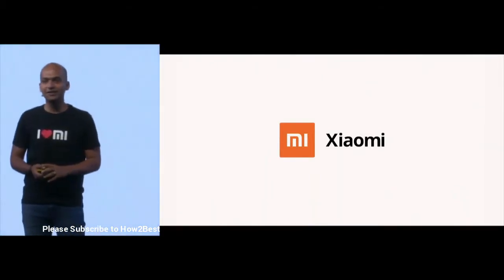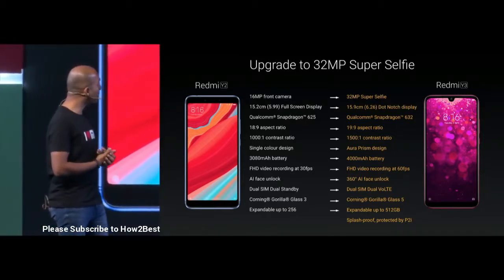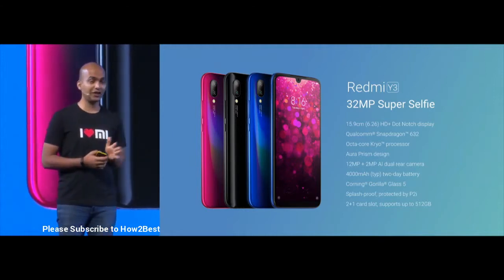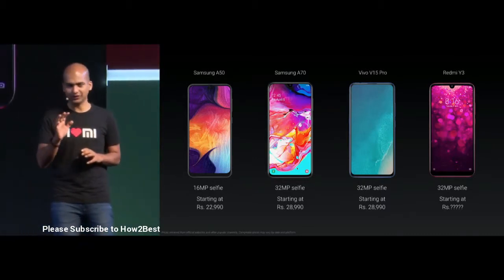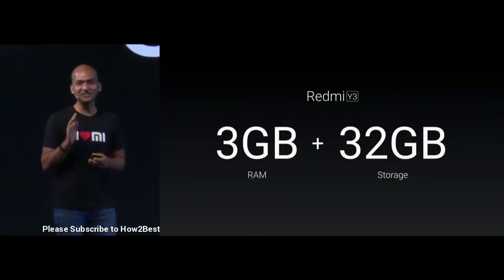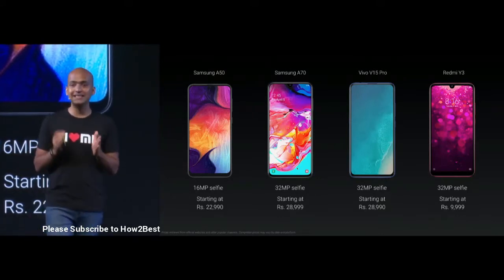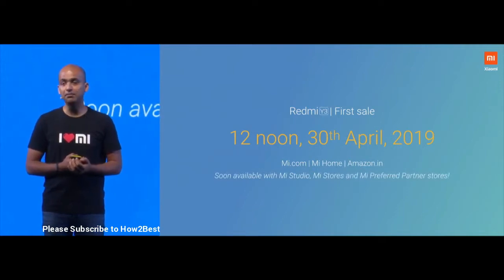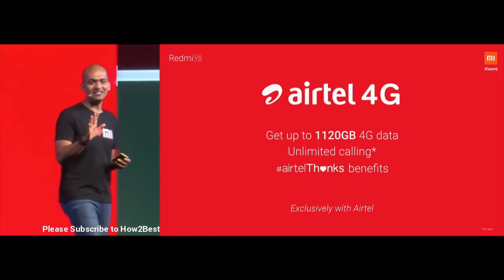Redmi Y3 Price In India | Redmi Y3 Full Specifications | Redmi Y3 vs Y2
Redmi Y3 Price In India : ₹11,999 (4GB+64GB)
Redmi Y3 Price In India: ₹9,999 (3GB+32GB)

Qualcomm® Snapdragon™ 632 Processor

CPU: 14nm FinFET, Up to 1.8GHz speed; Octa-core, 8x Kryo 250, 4 Kryo Gold Core + 4 Kryo Silver Core

GPU: AdrenoTM 506, Up to 725MHz

RAM & ROM : 3GB+32GB / 4GB+64GB

RAM: LPDDR3 933MHz
ROM: eMMC 5.1

RedmiY3Camera RearCamera
12MP + 2MP AI Dual rear camera
12MP+2MP AI Dual Camera
1.25μm large pixels
Auto-focus
f/2.2 aperture lens

1080p, 60fps
1080p, 30fps
720p, 30fps
High frame-rate videos: 720p, 120fps

32MP selfie camera
32MP selfie camera
0.8μm large pixels
f/2.25 aperture lens

AI Beautify 4.0
AI Portrait mode
Palm shutter
HDR
Screen flash with auto adjust color temperature
4-in-1 remosaic
Selfie timer
Face recognition
EIS

Low light enhancement (Built-in)
HDR ,
Panorama mode
AI Portrait mode
Face recognition
AI Beautify 4.0
AI Scene detection

Redmi Y3 Latest Offers from mistore & Airtel